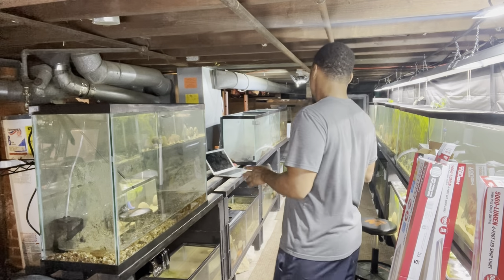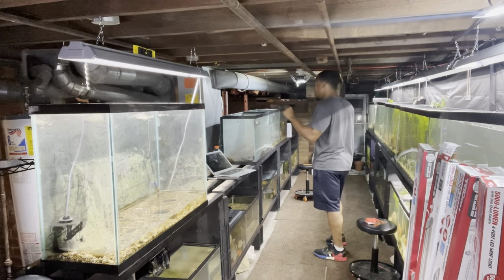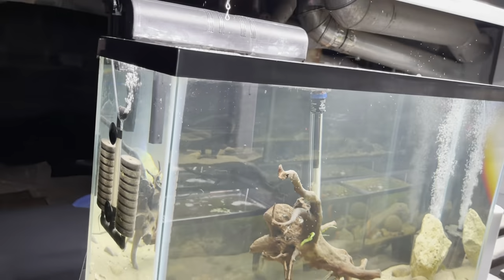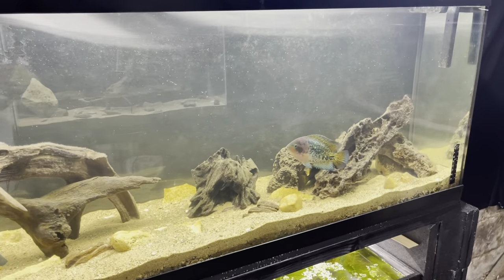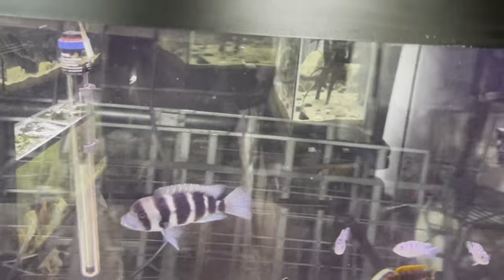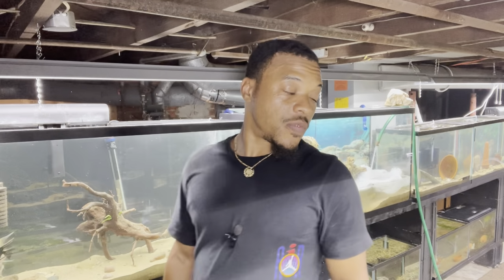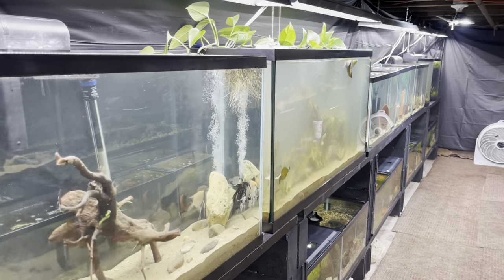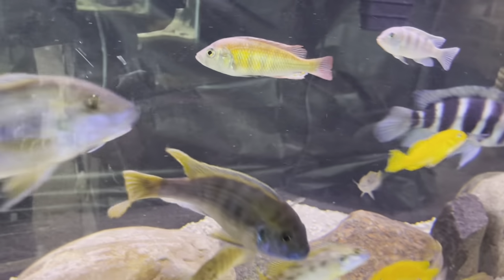DIY FISH ROOM BUILD | PART #7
In today video set up all the tanks on the new rack system. We are almost done with this build, then we can start on the other side of fish room & build our pond If you're new around here make sure you hit that like button and subscribe for more content!